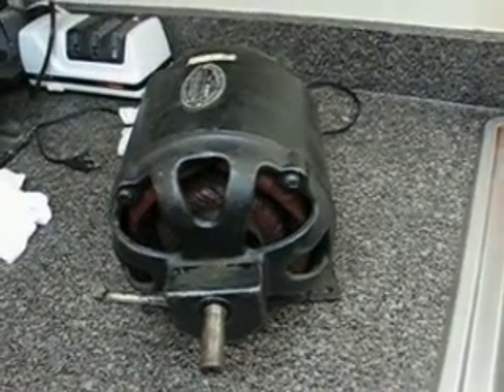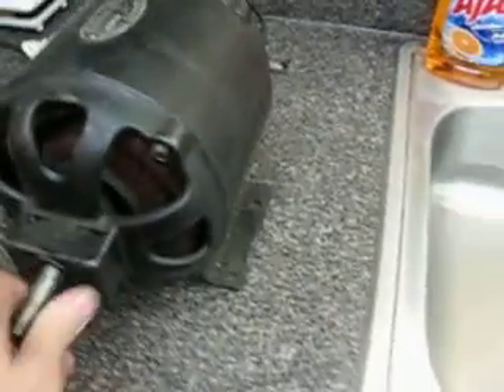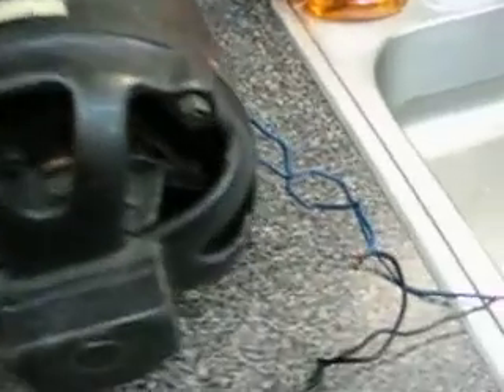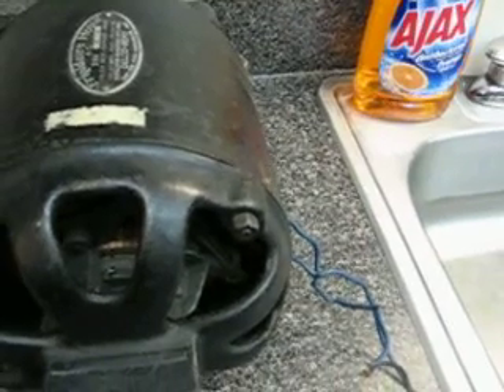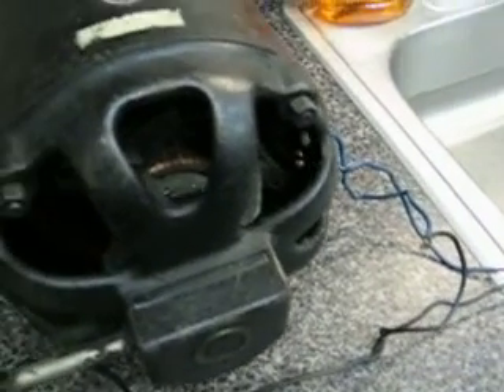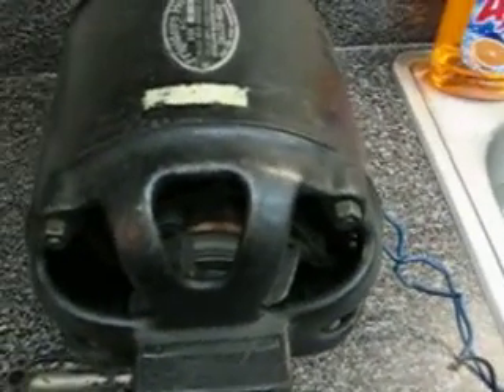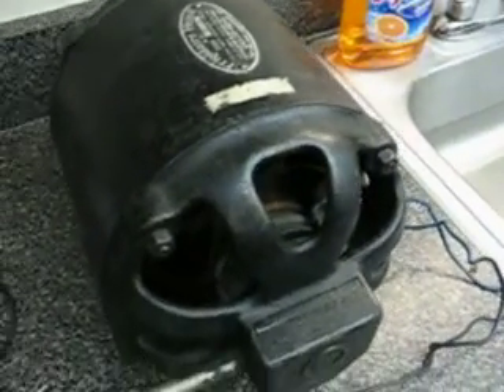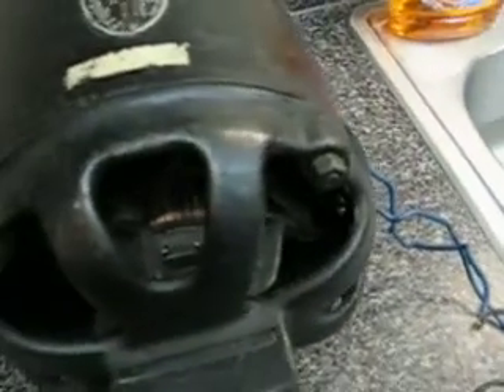Delco Remmy Frigidaire Repulsion Start Motor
These motors were used to run large, commercial freezers. They had a sound all their own, with a whining from the brushes on the commutator. This is repulsion-start, induction run. Has no centrifugal switch so to speak, but rather, an axial garter spring on an internal shorting-necklace. Brush-riding.